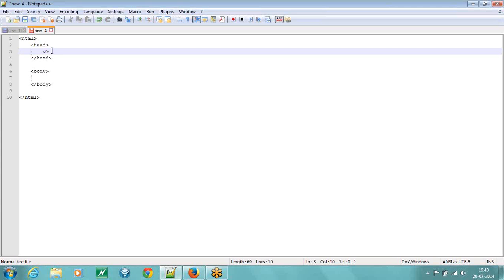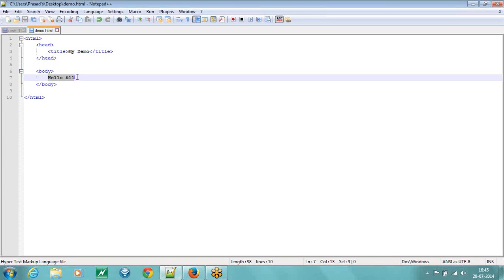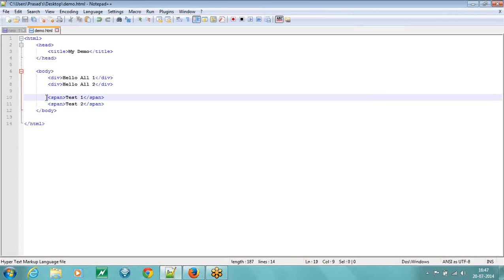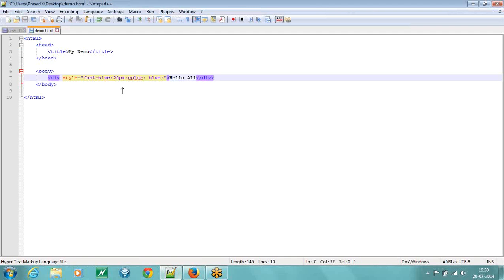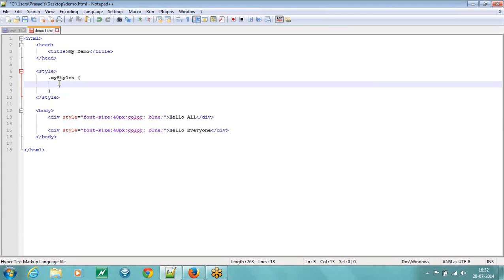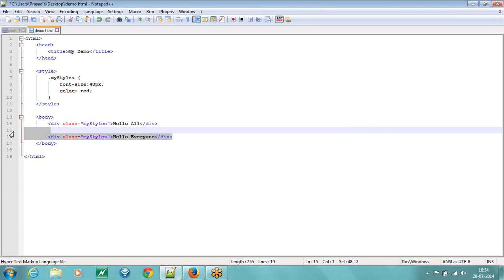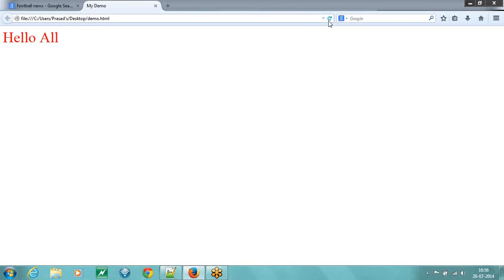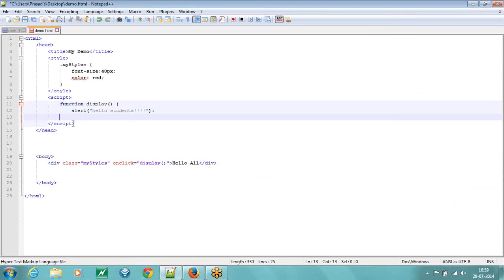UI Developer Training Demo